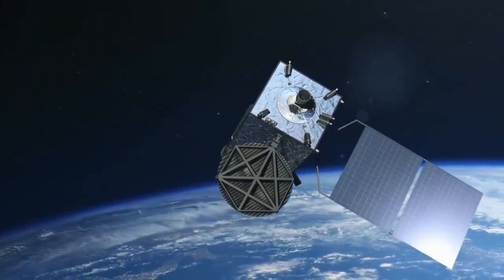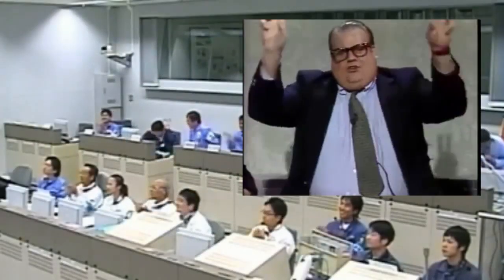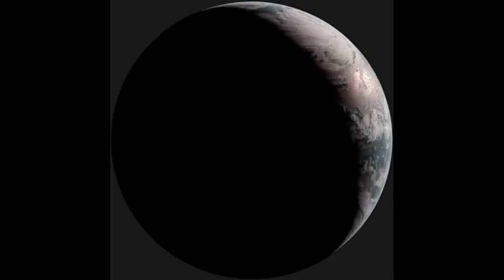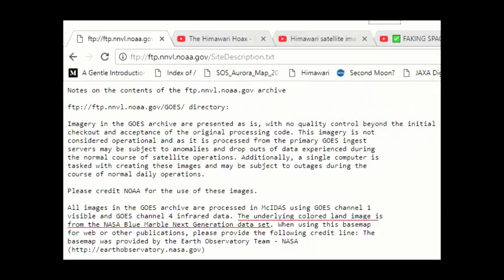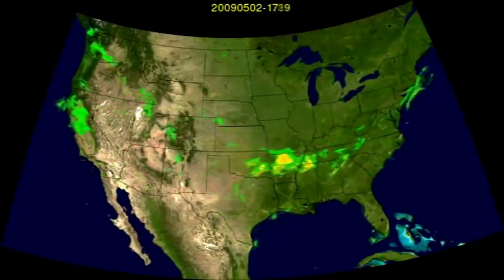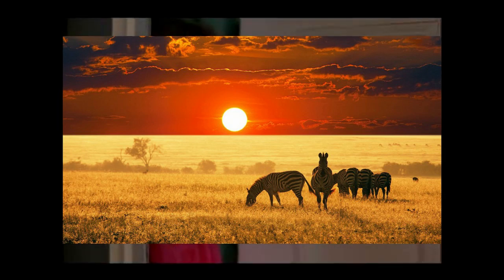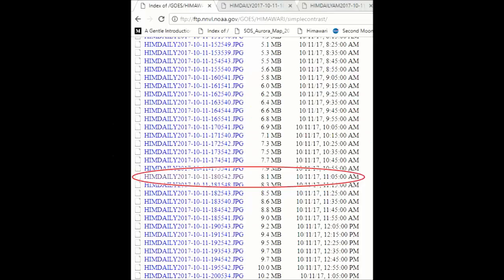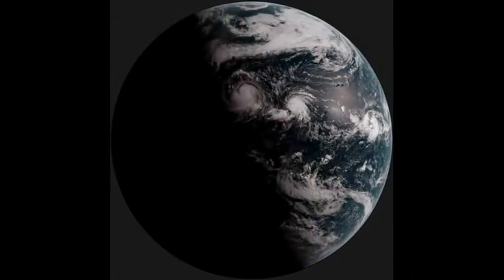Debunking Flat Earth: Japan FAKING SPACE with help from NOAA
This video was originally uploaded on my now defunct orge121 channel.